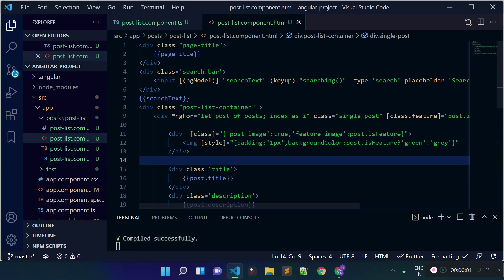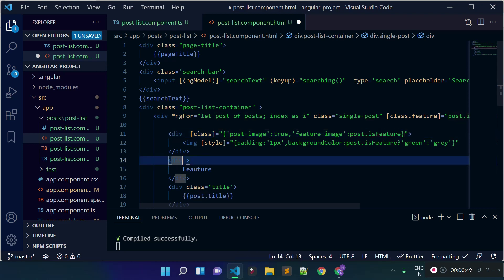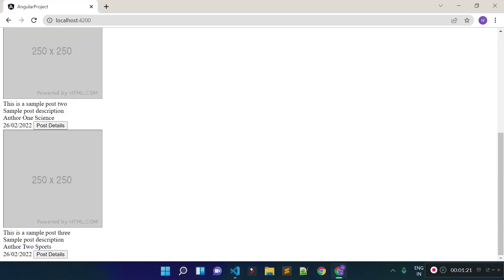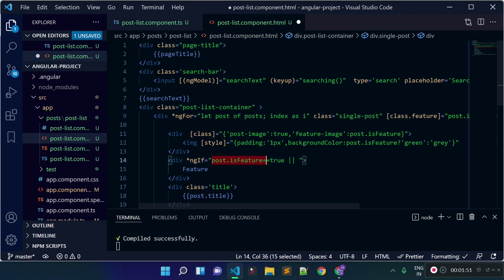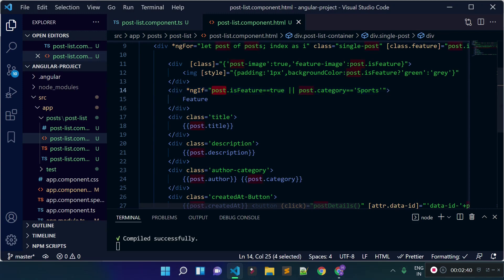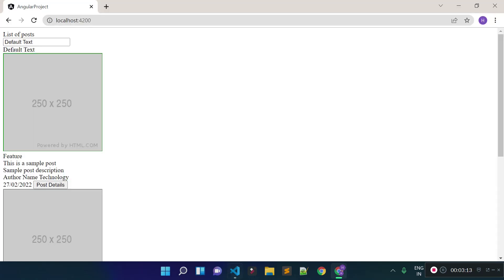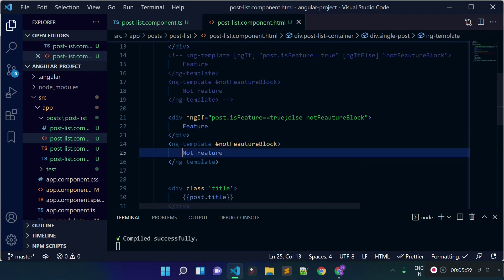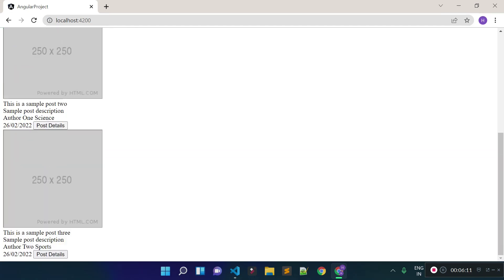If Else in Angular, ngIf directive in Angular, Angular Tutorial #5